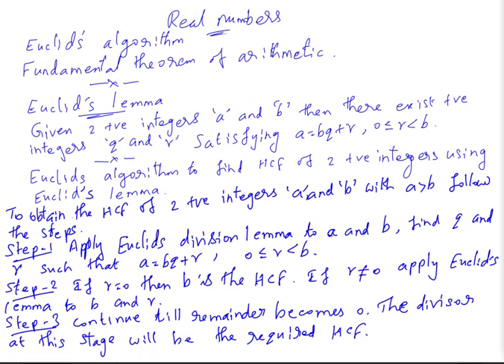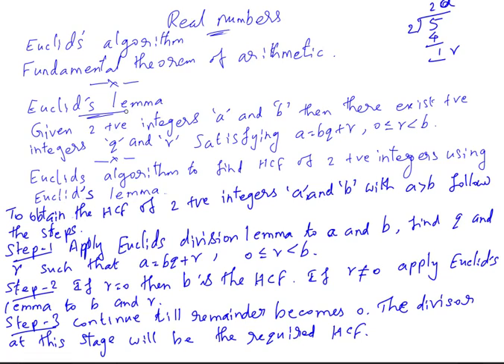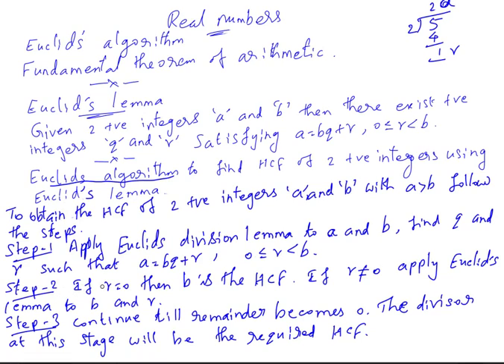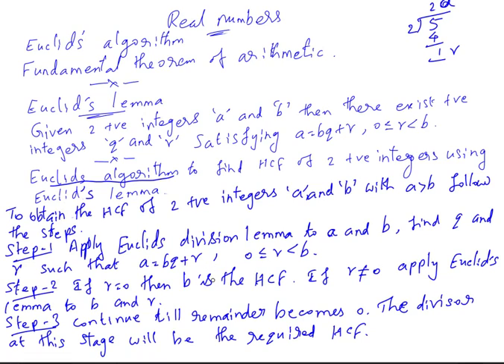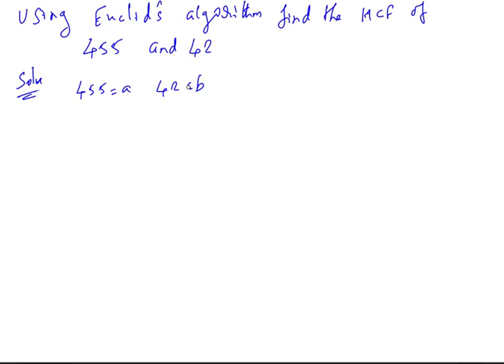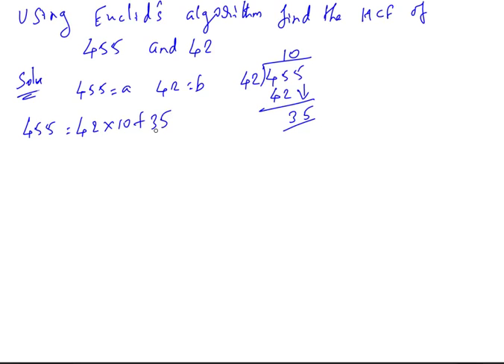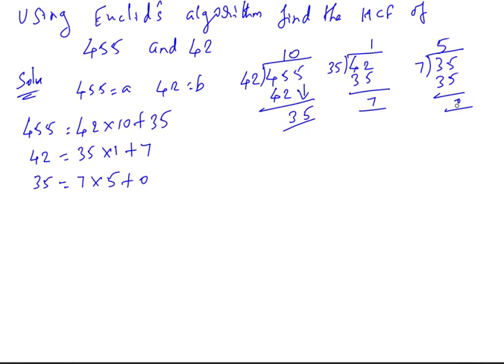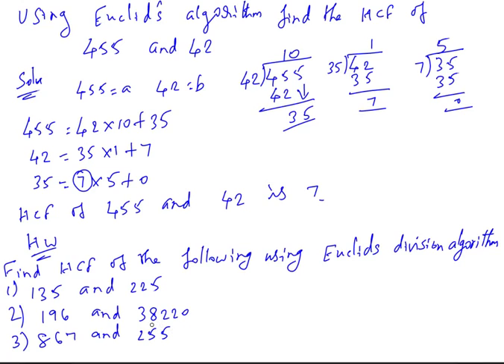ncert class 10 chapter 1 Real numbers part 1 in English